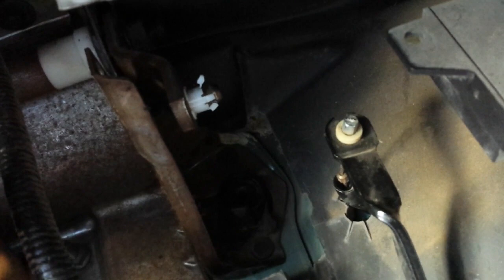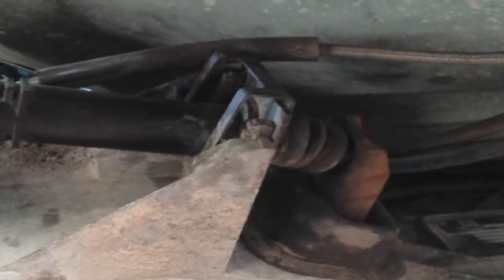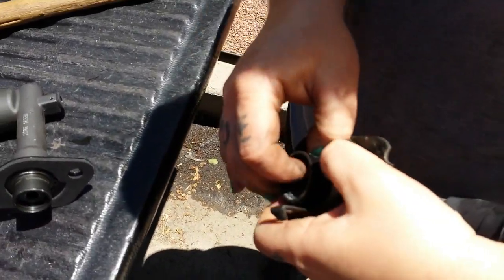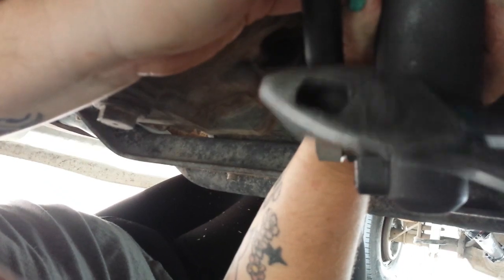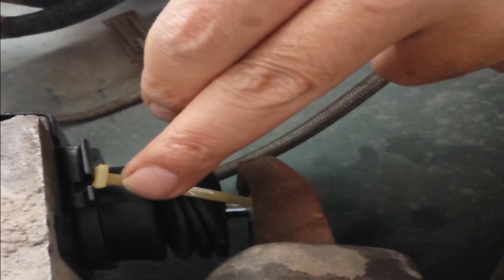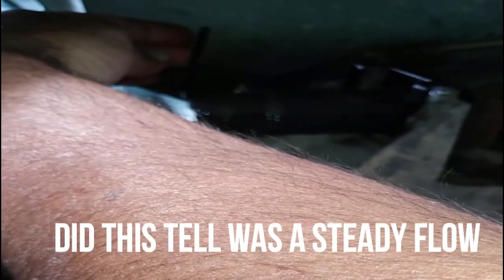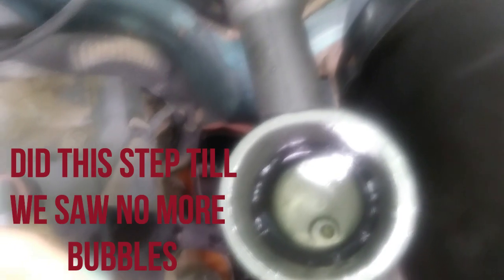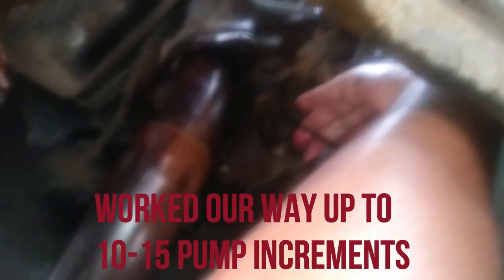95 FORD F250 7 5L CLUTCH MASTER CYLINDER and EXTERNAL SLAVE CYLINDER REPLACEMENT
1rst time changing out a hydraulic clutch system.  But got 'ER DUN, and now ready for cruising and off-road action! Hope this helps some one out in one way or another, and as ALWAYS.